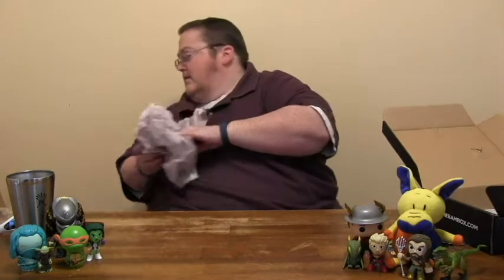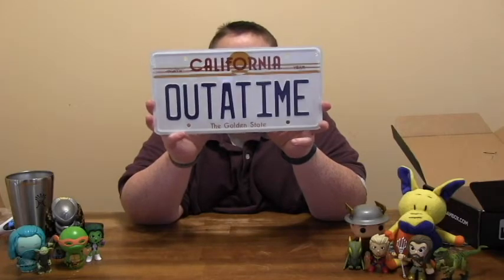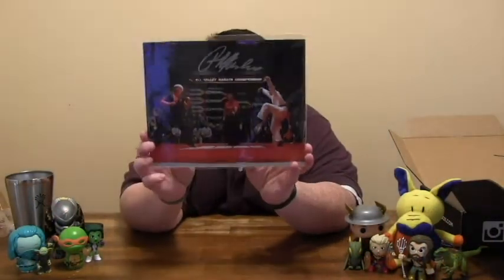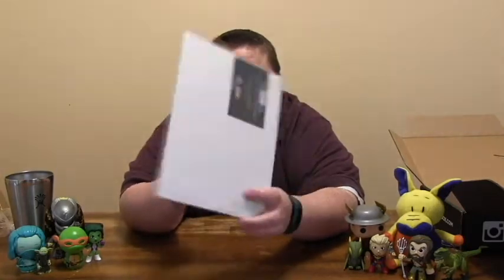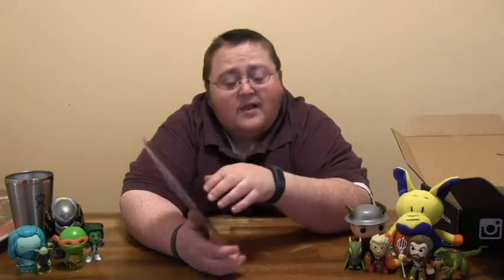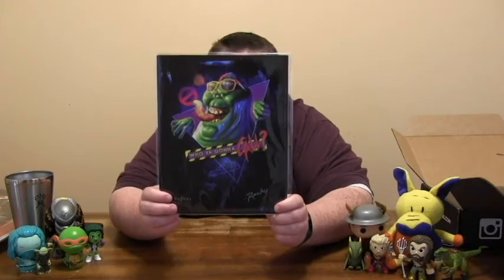The Dip w/ TV Chips - BAM! Box Unboxing June 2016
A fun and exciting Vlogcast from the mind of TVChips

TV Show Reviews, Movie Reviews, Pop Culture Topics, Unboxings, Dinosaurs, New Product Testing, Product Reviews, Sandwiches, Recipes, Propane & Propane Accessories, Sports, Epic Battles Breakdowns, More Sandwiches, Top 5 Lists...basically the nonsensical ramblings of a crazy person with a crazy person brain...